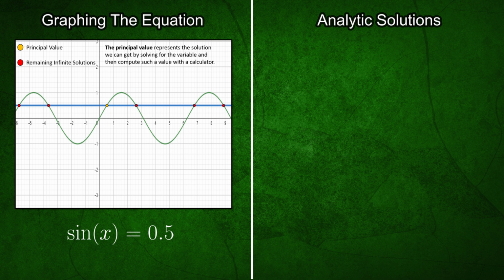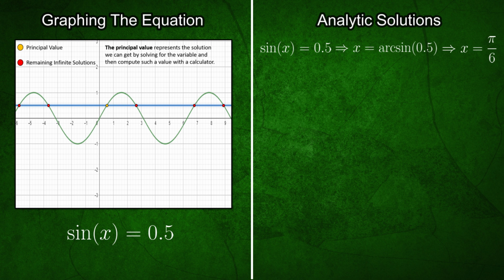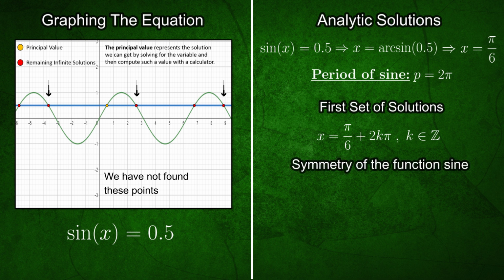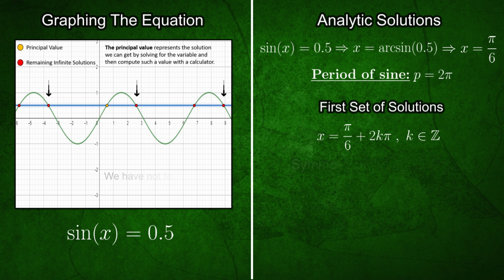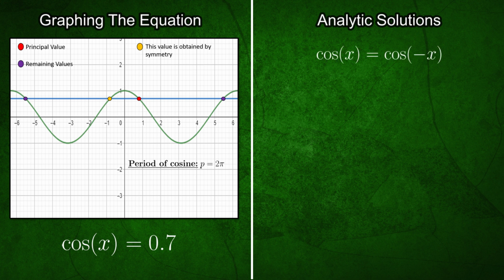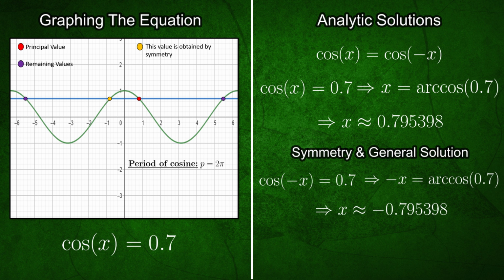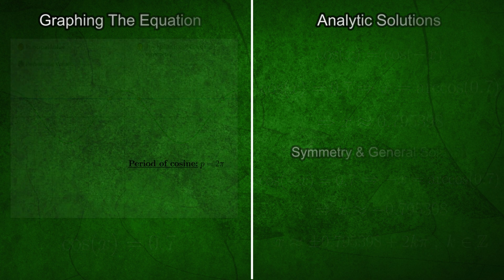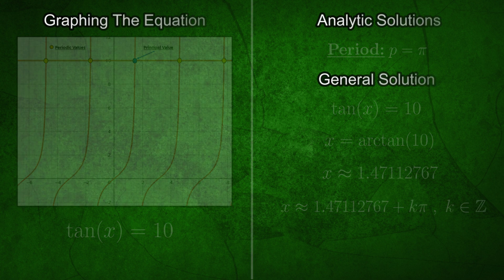Pre-Calculus 31 | Symmetry and Periodicity of Trig Functions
In this lesson: even and odd identities, cofunction identities, and the periodicity relations that let you reduce any angle to a standard one.

⬅ Previous: Pre-Calculus 30 | Secant, Cosecant and Cotangent
➡ Next: Pre-Calculus 32 | Trigonometric Equations

🎯 PREREQUISITES
Lessons 23-30.